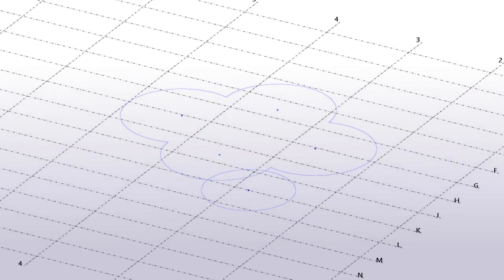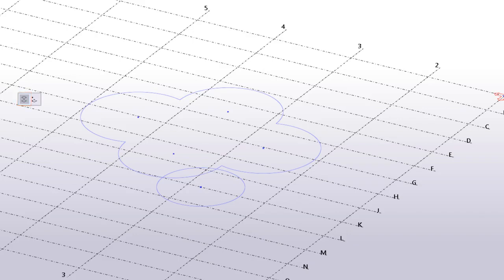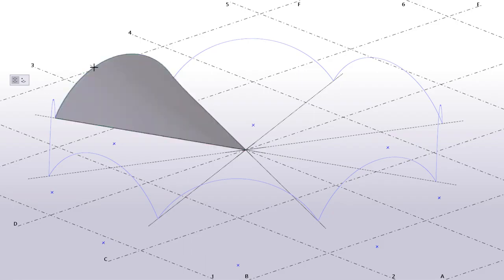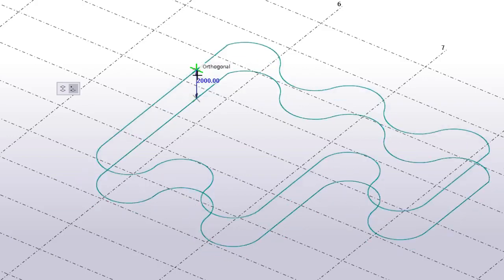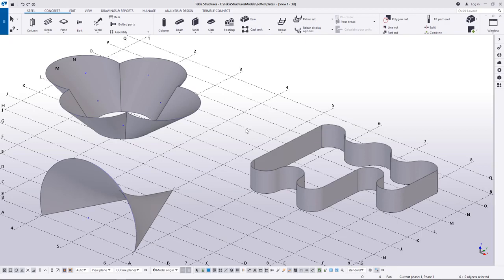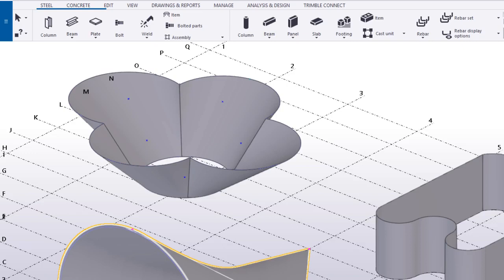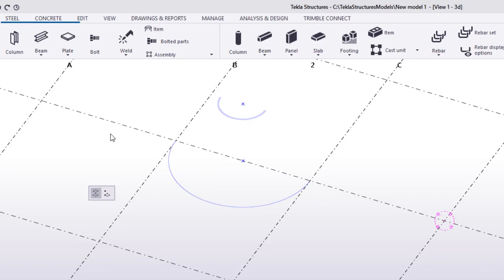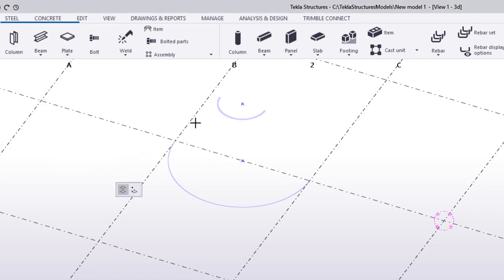[Tekla Structures] Create steel lofted plates